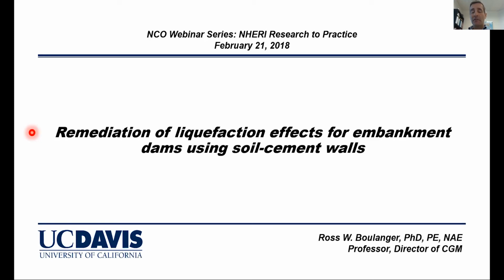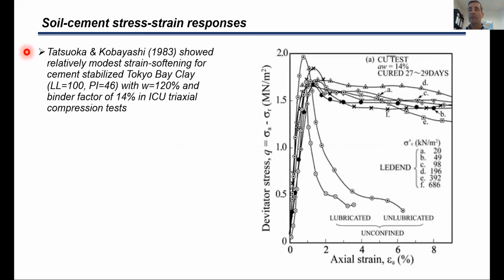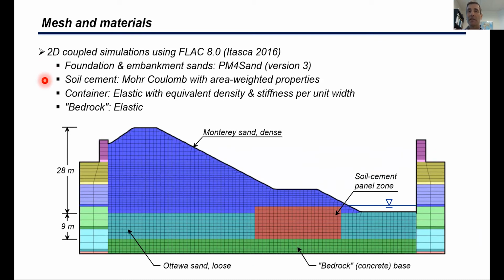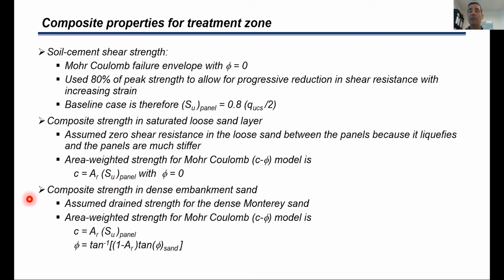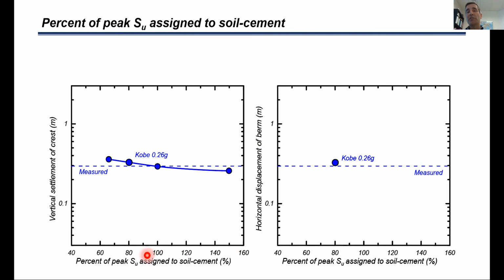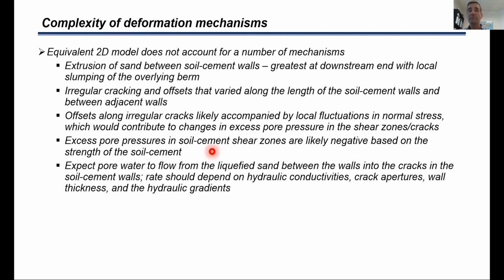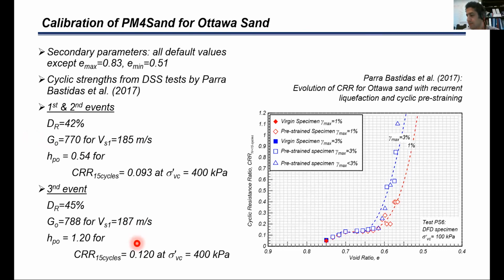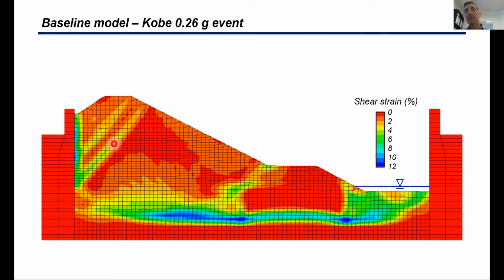Seismic Response of an Embankment on Loose Saturated Sand with Soil-cement Panels, February 21, 2018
NCO Webinar Series: NHERI Research to Practice

"Seismic response of an embankment on loose saturated sand treated with soil-cement panels: Centrifuge tests, numerical analyses, & design practices"

PRESENTER -- Ross W. Boulanger, PhD, PE, NAE
MODERATOR -- Mohammad Khosravi, PhD

Professor Ross W. Boulanger is the Director of the Center for Geotechnical Modeling in the Department of Civil and Environmental Engineering at the University of California, Davis. He received his PhD and MS degrees in Civil Engineering from the University of California at Berkeley, and his BASc degree in Civil Engineering from the University of British Columbia. His research and professional practice are primarily related to liquefaction and its remediation, seismic performance of dams and levees, and seismic soil-pile-structure interaction. His honors include the TK Hsieh Award from the Institution of Civil Engineers, the Ralph B. Peck Award, Norman Medal, Walter L. Huber Civil Engineering Research Prize, and Arthur Casagrande Professional Development Award from the American Society of Civil Engineers (ASCE), and election to the National Academy of Engineering in 2017.

ABSTRACT -- Numerical simulations of a centrifuge model test of an embankment on a liquefiable foundation layer treated with soil-cement panels is used to evaluate key aspects of common design practices. The centrifuge model approximates a configuration that has been used for liquefaction remediation at several dams, and the numerical analyses evaluate common approximations used in the design of some of these projects. The centrifuge model was tested on a 9-m radius centrifuge and corresponded to a 28 m tall embankment underlain by a 9 m thick saturated loose sand layer. Soil-cement walls were constructed through the loose sand layer over a 30 m long section near the toe of the embankment and covered with a 7.5 m tall berm. The model was shaken three separate times using an earthquake motion scaled to peak horizontal base accelerations of 0.05 g, 0.26 g, and 0.54 g. The latter two events caused liquefaction in the loose sand layer. Crack detectors indicated that the soil-cement walls sheared through their full length in the third event. Two-dimensional nonlinear dynamic analyses using FLAC were performed using equivalent composite properties for the soil-cement treatment zone and the constitutive model PM4Sand for the embankment and foundation soils. The results of the centrifuge model test and two-dimensional nonlinear dynamic simulations are compared. Capabilities and limitations in the two-dimensional simulations of soil-cement grid reinforcement systems, with both liquefaction and soil-cement cracking effects, are discussed. Implications for practice are discussed.